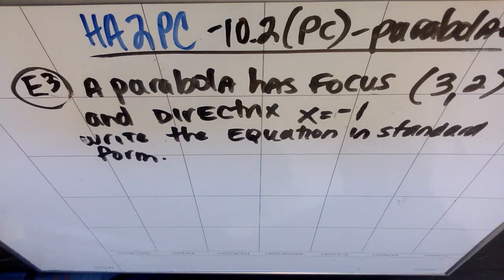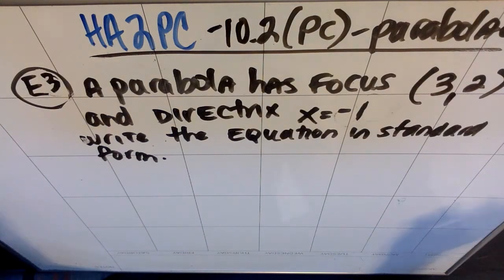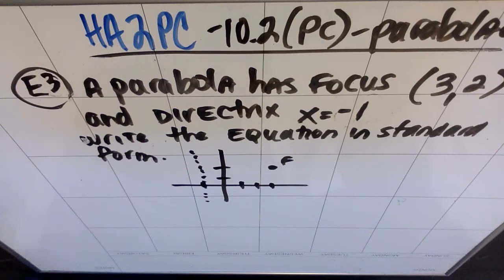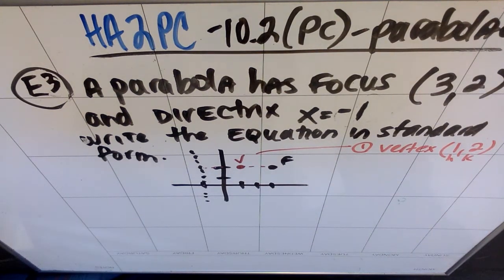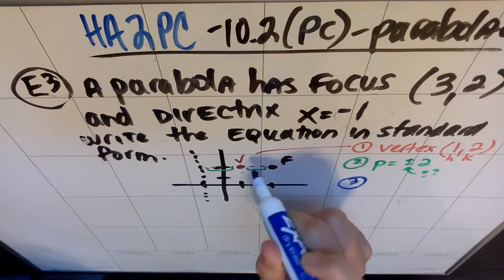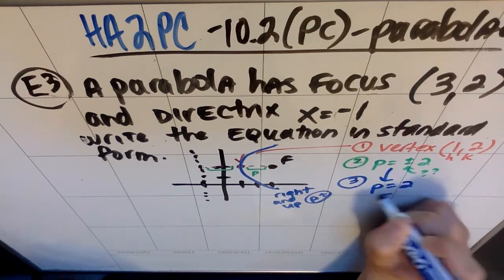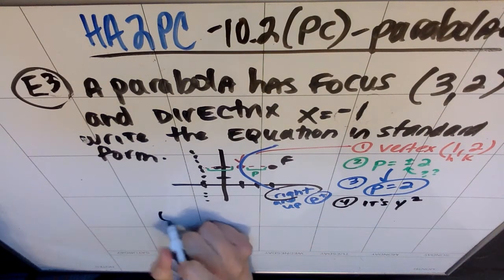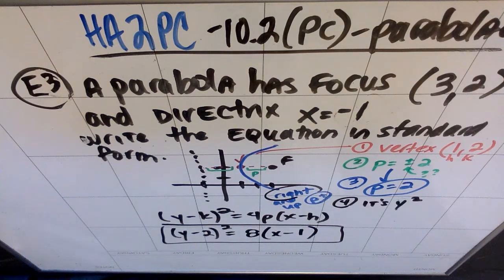HA2PC: 10.2 (0007) Parabolae E3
HA2PC: 10.2(PC) Parabolae Example 3